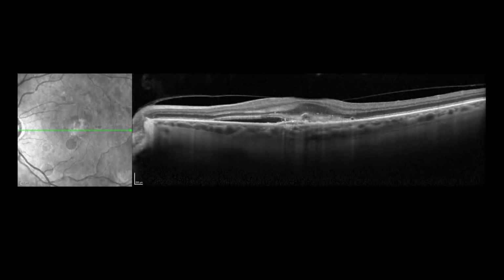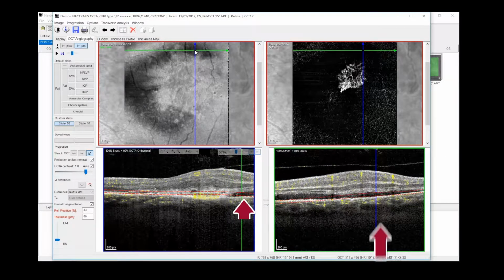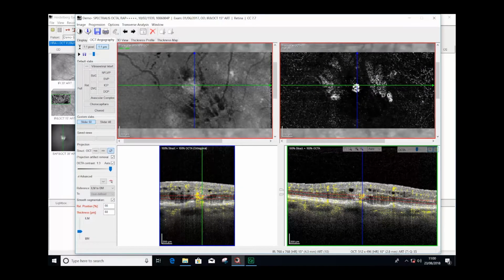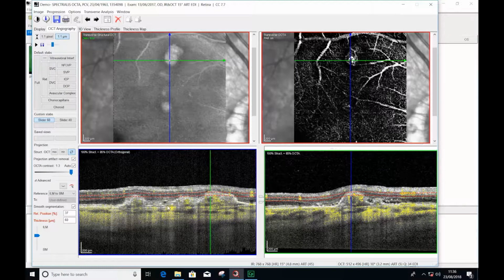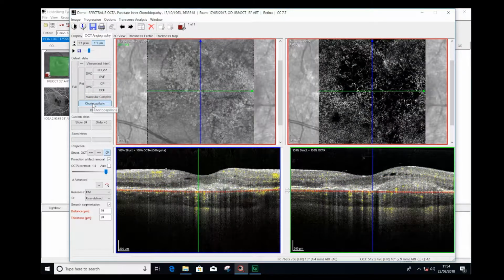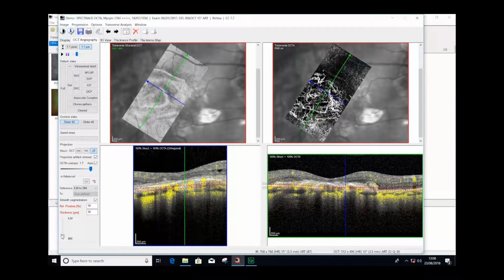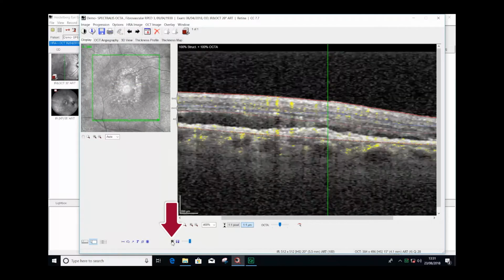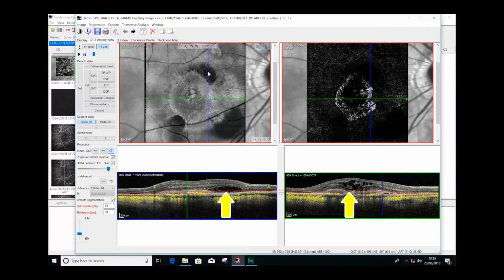Systematic Evaluation of Eyes with CNV using SPECTRALIS OCT Angiography Module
The OCT Angiography Module for SPECTRALIS® is a non-invasive imaging technology that provides a three-dimensional depiction of retinal vascular flow with customizable field of view, scan speed, and image resolution. This modality, as part of a multi-modal approach to imaging, empowers the clinician with extremely valuable supplementary clinical information that improves diagnostic confidence. The latest video tutorial from the Heidelberg Engineering Academy demonstrates the application and benefit of a systematic evaluation of OCT angiography images in a series of patients presenting with various types of choroidal neovascularization (CNV).

The video features Christopher Mody, Clinical Director, Heidelberg Engineering and Richard Gale, Consultant Ophthalmologist, York Teaching Hospitals NHS Foundation Trust, UK.